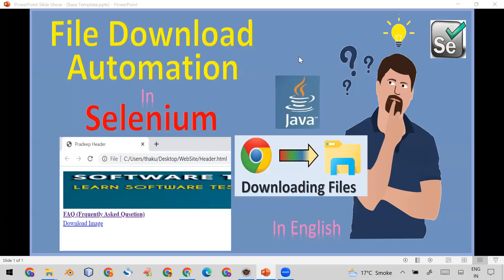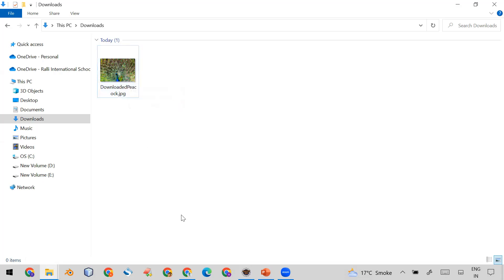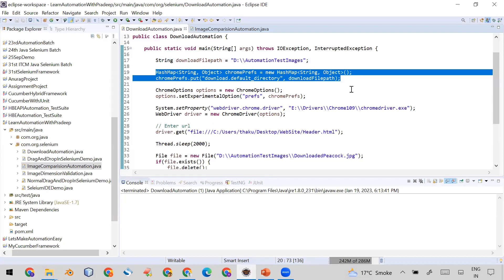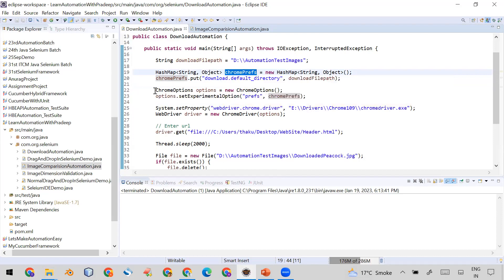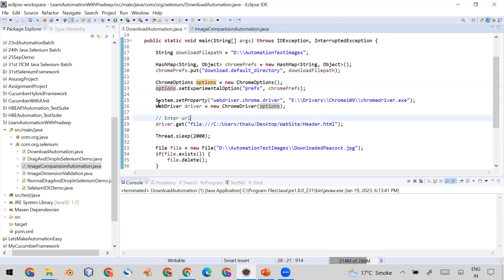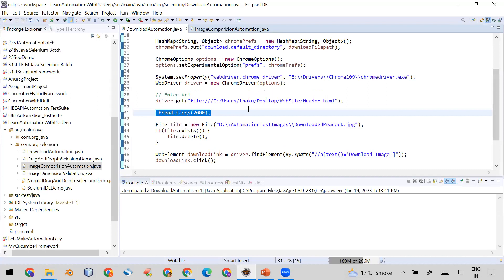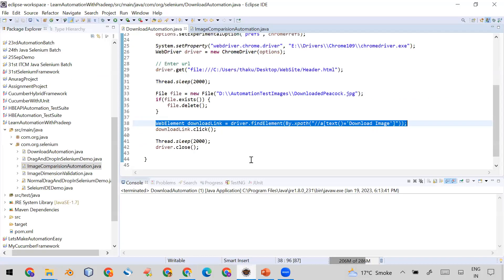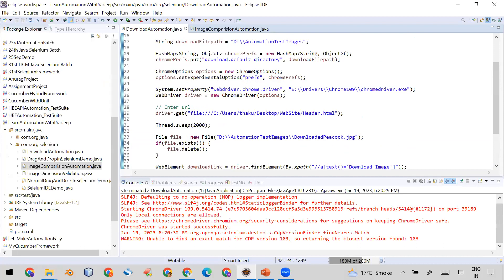How to download any type of file using Selenium Web driver Automation | Pradeep Nailwal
package com.org.selenium;

import java.io.File;
import java.io.IOException;
import java.util.HashMap;

import org.openqa.selenium.By;
import org.openqa.selenium.WebDriver;
import org.openqa.selenium.WebElement;
import org.openqa.selenium.chrome.ChromeDriver;
import org.openqa.selenium.chrome.ChromeOptions;

public class DownloadAutomation {

 public static void main(String[] args) throws IOException, InterruptedException {

  String downloadFilepath = "D:\\AutomationTestImages";

  HashMap chromePrefs = new HashMap();
  chromePrefs.put("download.default_directory", downloadFilepath);

  ChromeOptions options = new ChromeOptions();
  options.setExperimentalOption("prefs", chromePrefs);

  System.setProperty("webdriver.chrome.driver", "E:\\Drivers\\Chrome109\\chromedriver.exe");
  WebDriver driver = new ChromeDriver(options);

  // Enter url
  driver.get("file:///C:/Users/thaku/Desktop/WebSite/Header.html");

  Thread.sleep(2000);

  File file = new File("D:\\AutomationTestImages\\DownloadedPeacock.jpg");
  if(file.exists()) {
   file.delete();

  WebElement downloadLink = driver.findElement(By.xpath("//a[text()='Download Image']"));
  downloadLink.click();

  Thread.sleep(2000);
  driver.close();